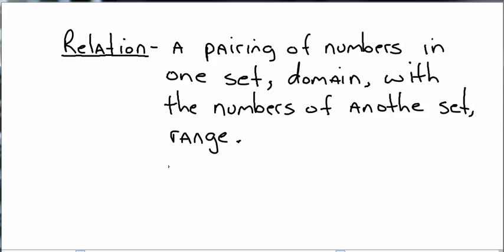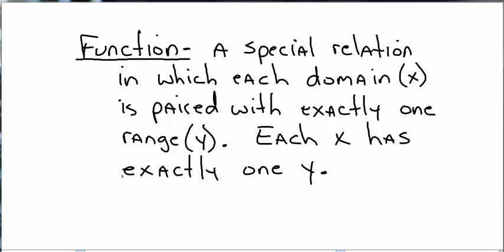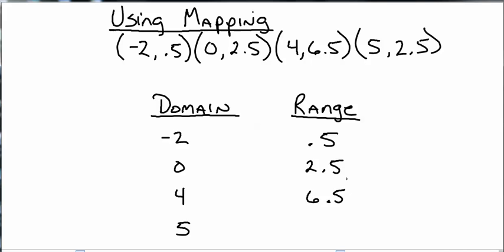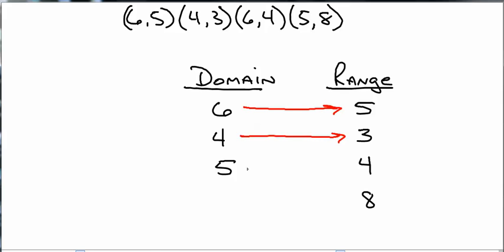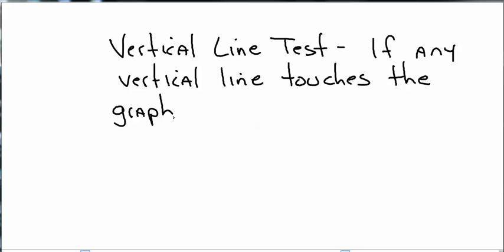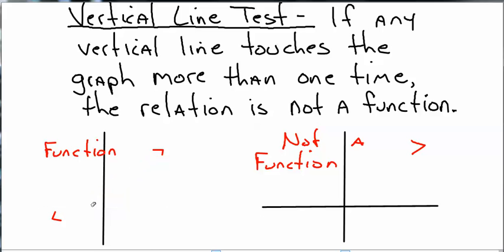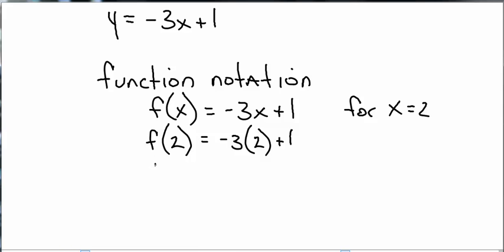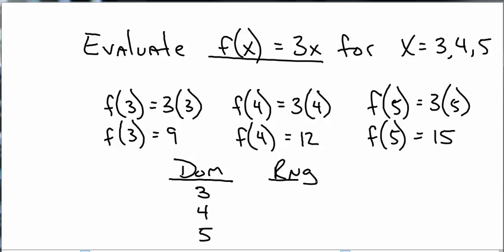Alg 11 13 2013 9 28 23 AM